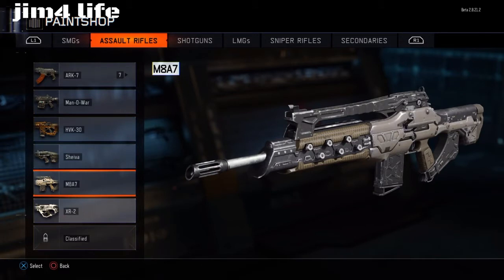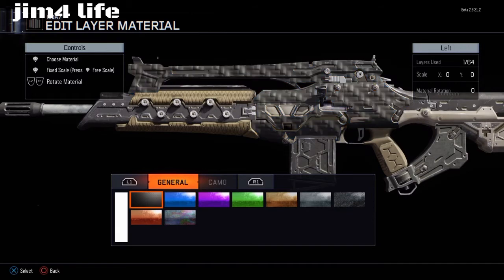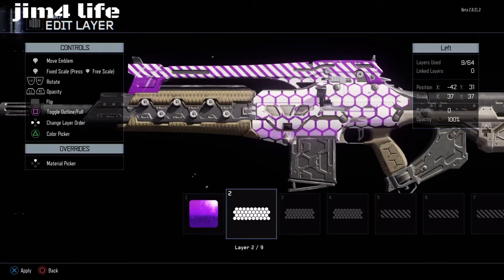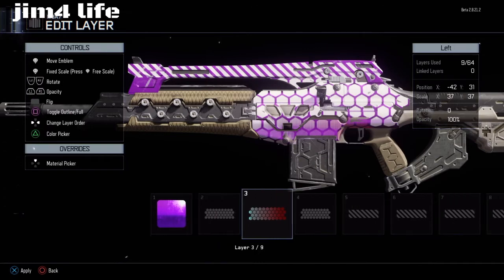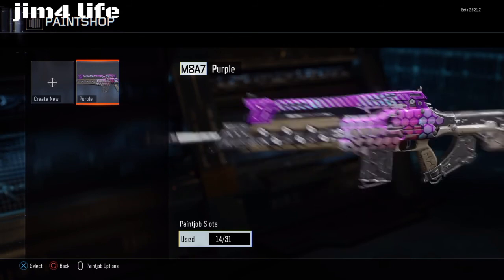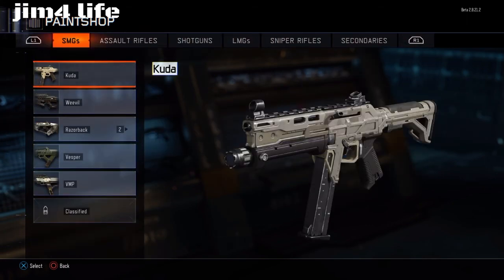Black Ops 3 beta paintjobs own design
Hello guys this is the Black Ops 3 beta and here are my paintjobs (own design)